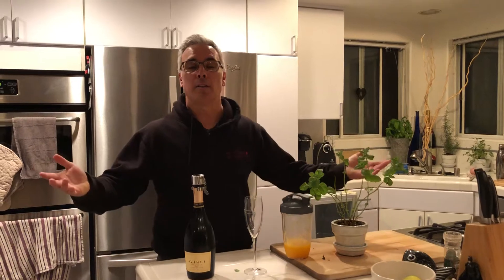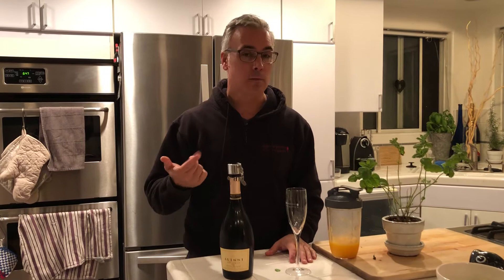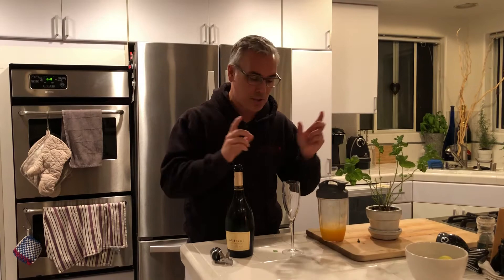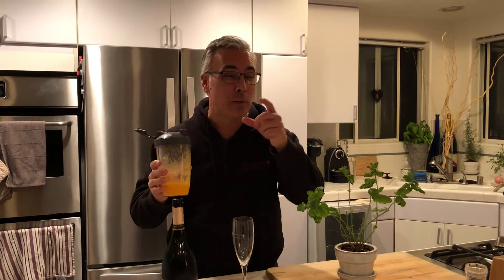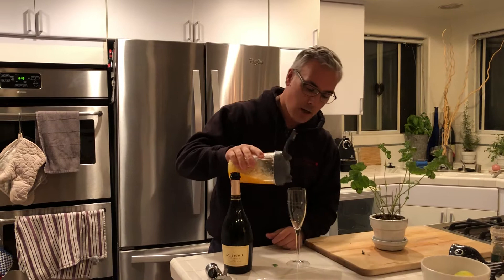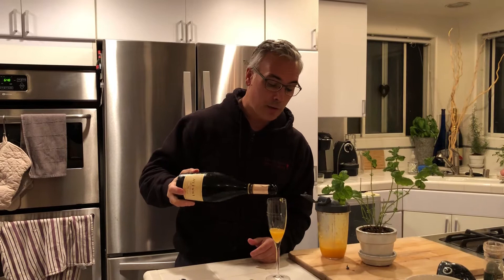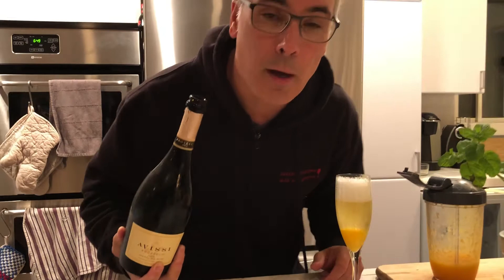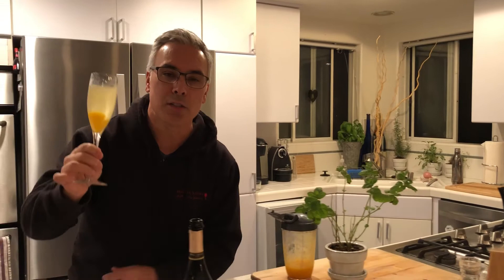How To Make A Perfect Bellini from Venice, Italy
A Bellini cocktail is a mixture of Prosecco sparkling wine and peach purée or nectar, which originated in Venice, Italy.

The Bellini was invented sometime between 1934 and 1948 by Giuseppe Cipriani, founder of Harry's Bar in Venice, Italy. He named the drink the Bellini because its unique pink color reminded him of the toga of a saint in a painting by 15th-century Venetian artist Giovanni Bellini.

The drink started as a seasonal specialty at Harry's Bar, a favorite haunt of Ernest Hemingway, Sinclair Lewis and Orson Welles. Later, it also became popular at the bar's New York counterpart. After an entrepreneurial Frenchman set up a business to ship fresh white peach purée to both locations, it became a year-round favorite.

10 cl (2 parts) Prosecco
5 cl (1 part) fresh peach purée

The Bellini consists of puréed white peaches and Prosecco, an Italian sparkling wine. Marinating fresh peaches in wine is an Italian tradition. The original recipe was made with a bit of raspberry or cherry juice to give the drink a pink glow. Due, in part, to the limited availability of both white peaches and Prosecco, several variations exist.

California produces a white peach that works well, and yellow peaches or peach nectar can be substituted, especially if peaches are out of season and the flavor would be very bland. Other fruits or even flavored liqueurs (peach schnapps, for example) are sometimes substituted for the peach purée.